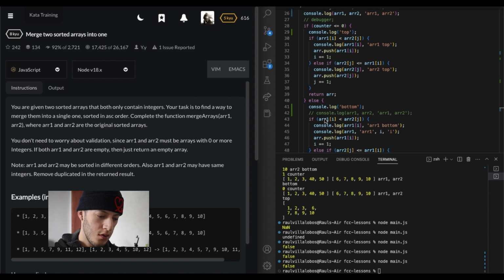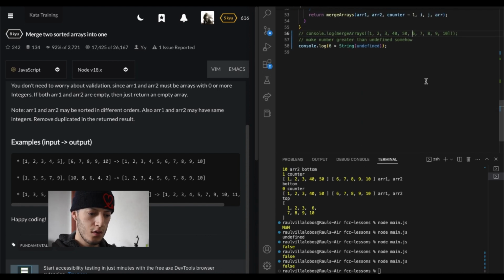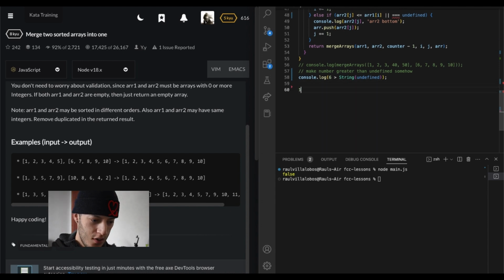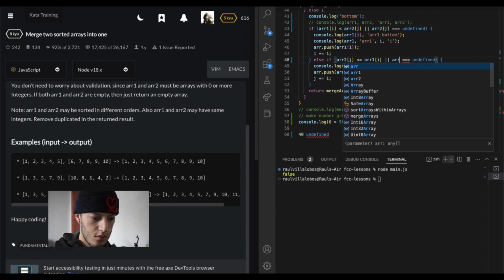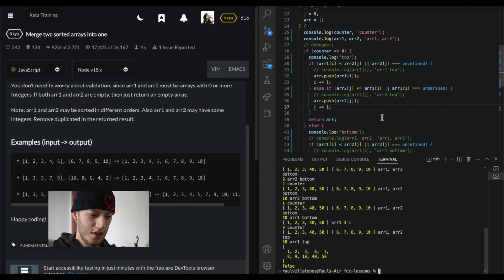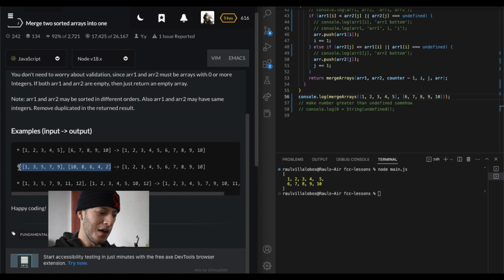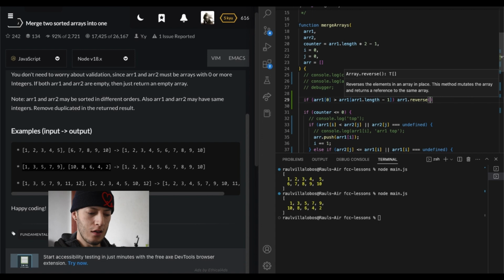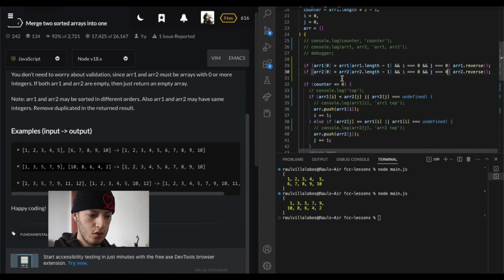Merge Two Arrays PT 7